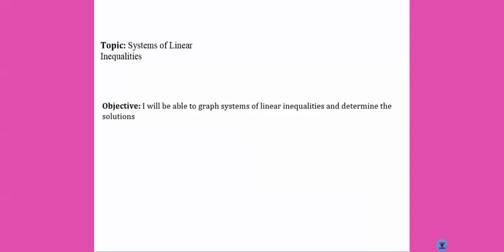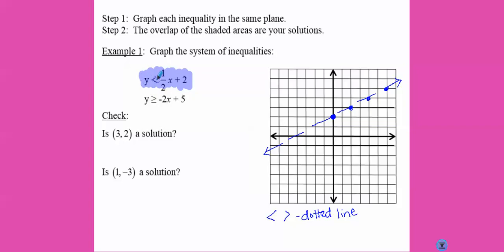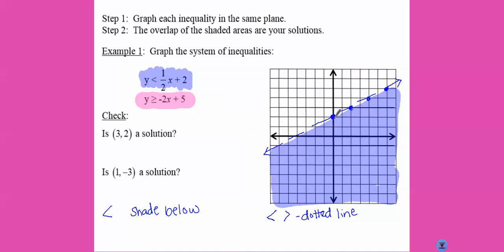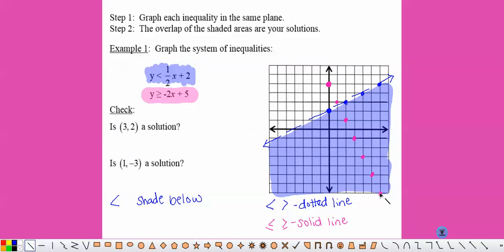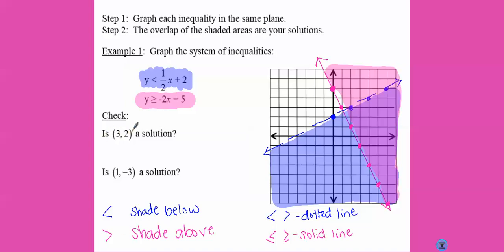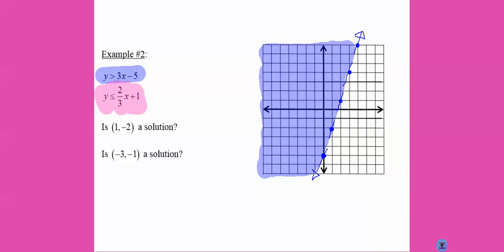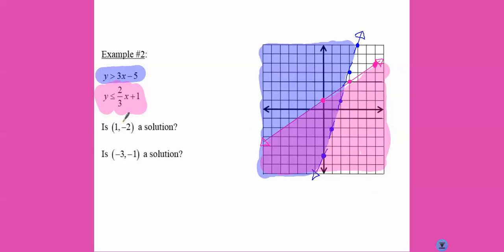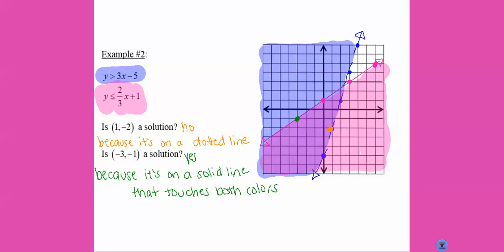Day 6 - Systems of Inequalities